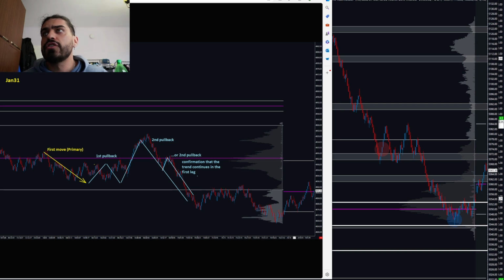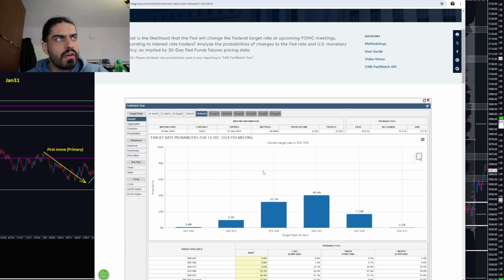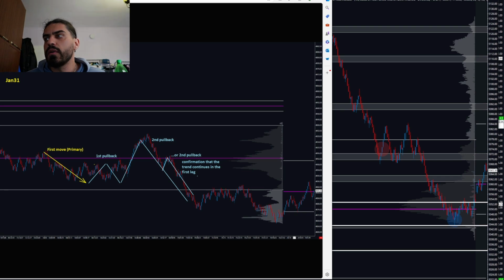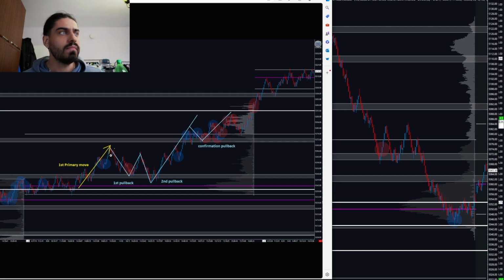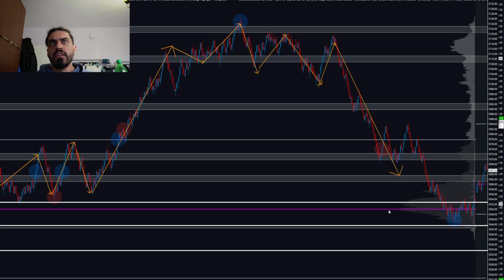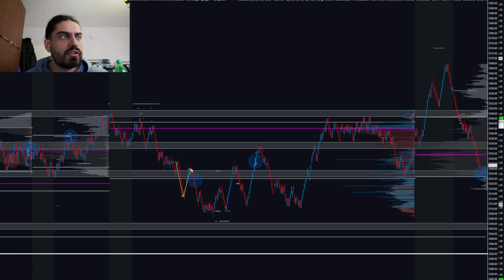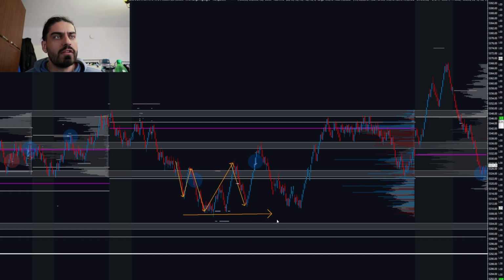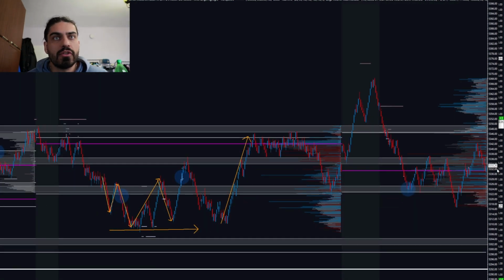Proven FOMC & Fed Day Trading Strategy (Futures & Indexes)